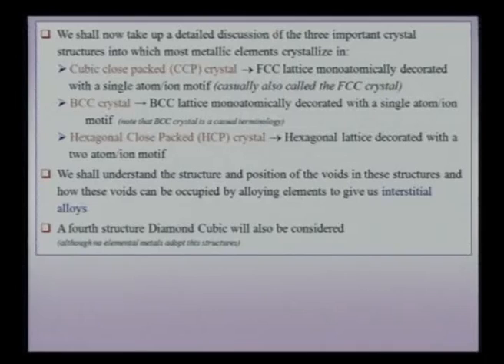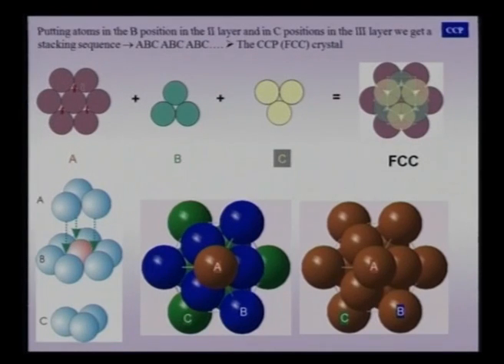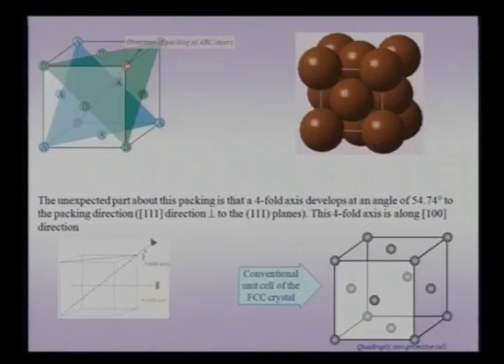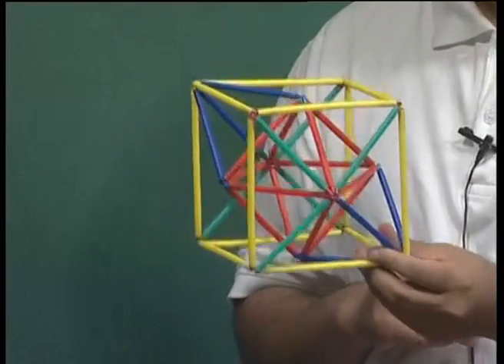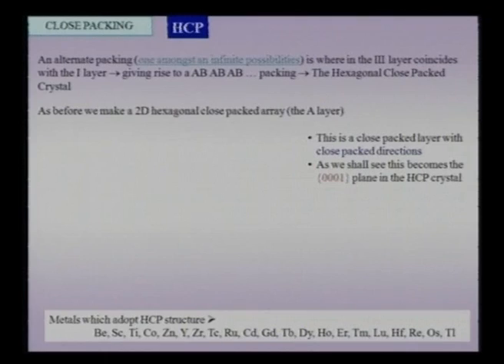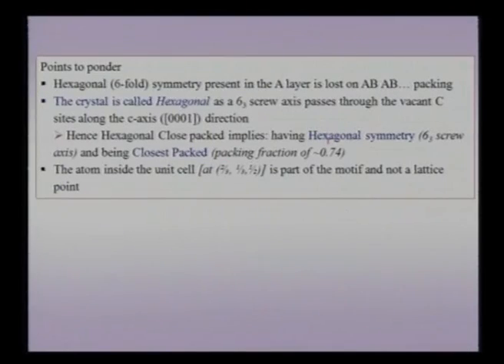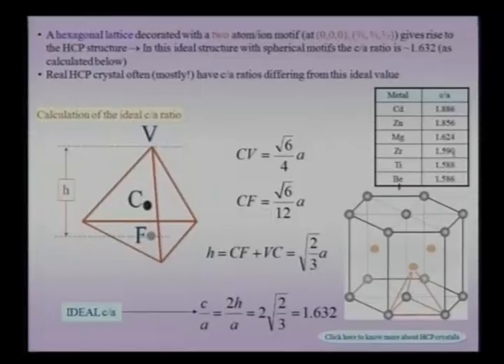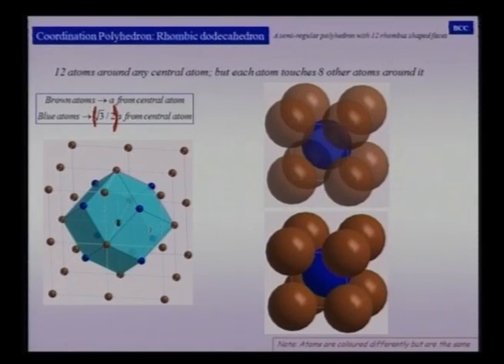Mod-01 Lec-15 Crystal Structures